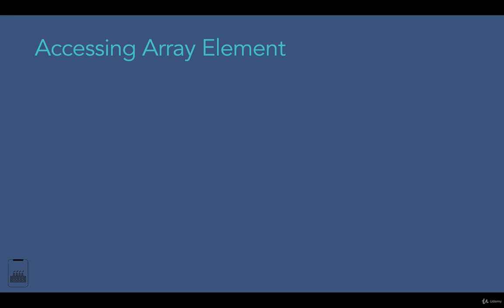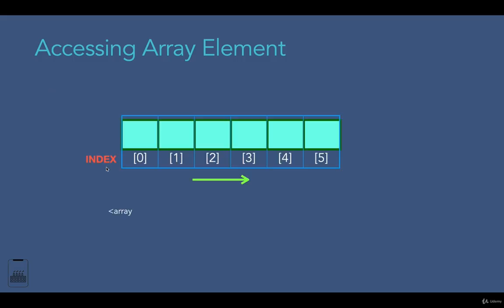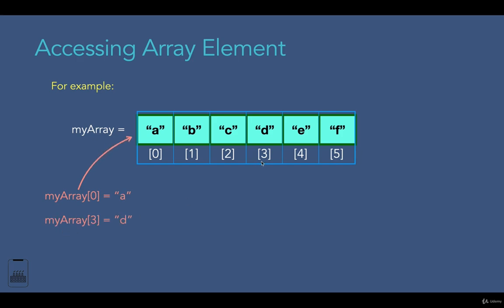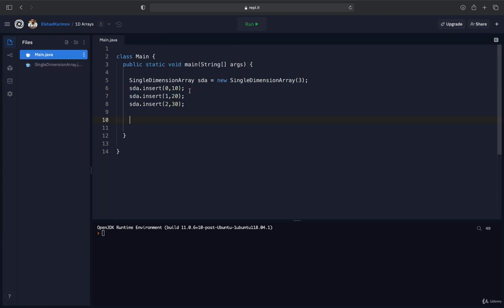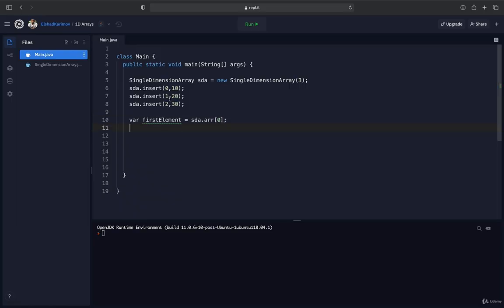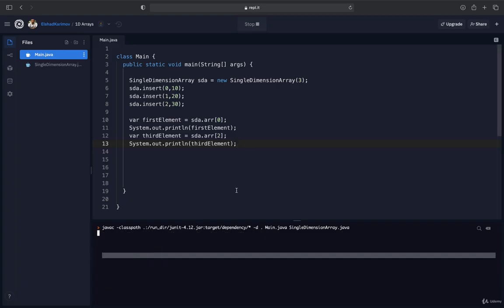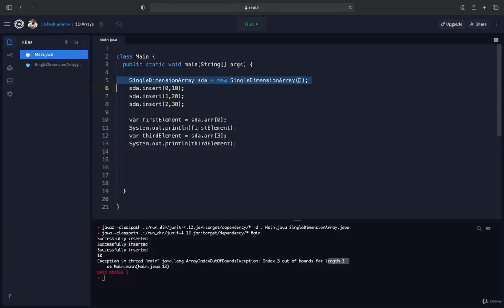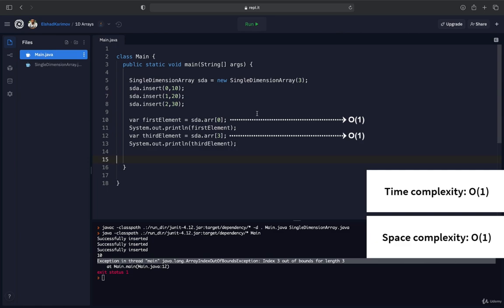006 Accessing Elements in Array